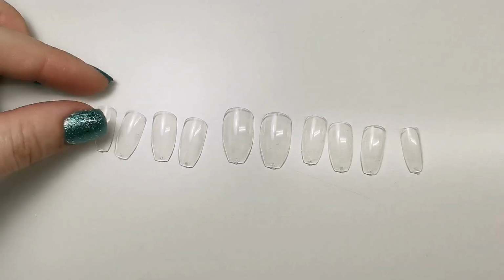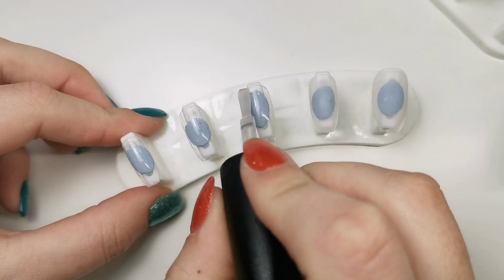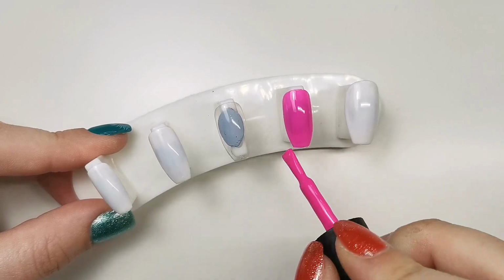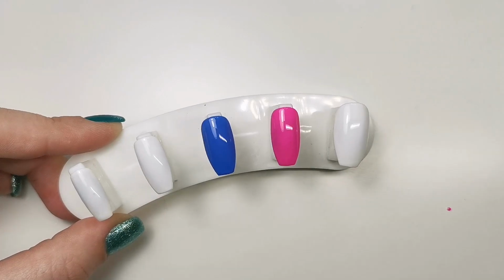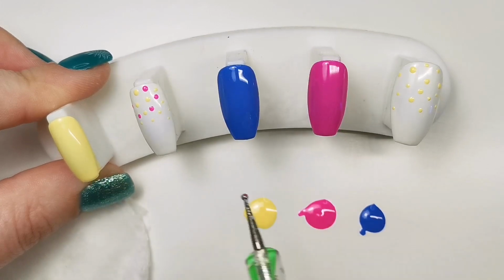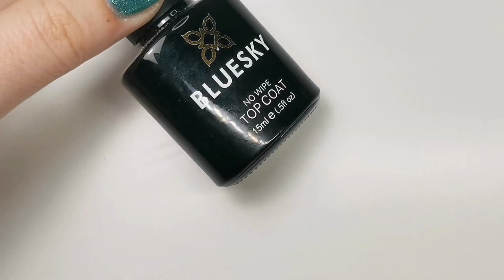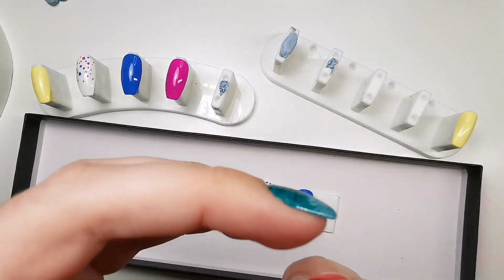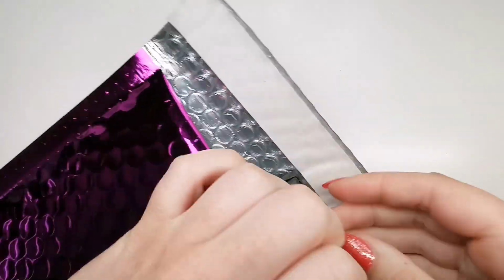HOW TO: Creating and Packaging - Selling Press On Nails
Hi everyone!

In this video I am showing you how I do press on nails and package them ready to send to clients. If you haven’t seen it yet, all the links to what I use are in the description of my ‘What You Need and Where To Find It’ video! Here is the link to that one:

***PRODUCTS USED***
Bluesky Gel Polishes:
CS61 (white)
DC115 (yellow)
Cornflower Blue (blue)
Lollipop (pink)